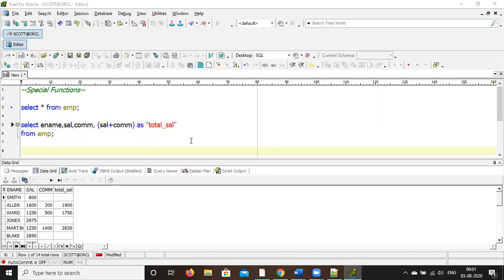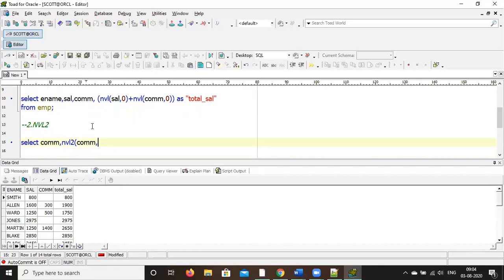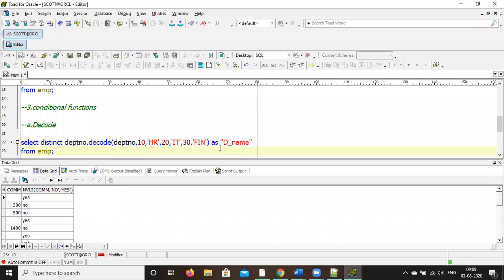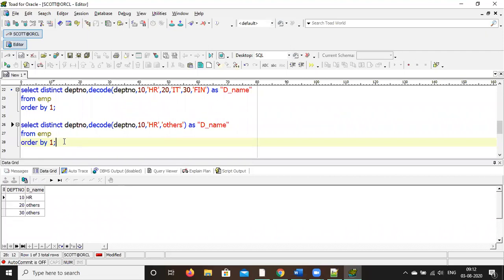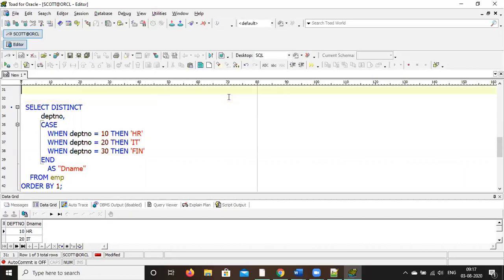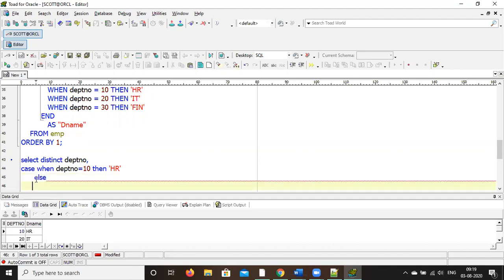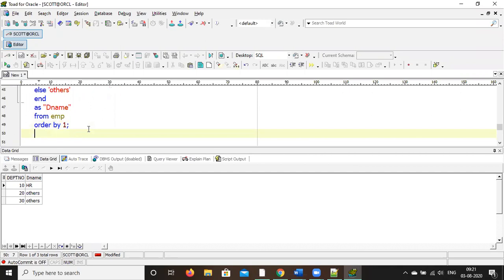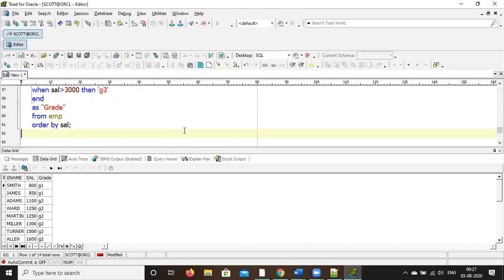13 Oracle SQL Special functions NVL,DECODE,CASE